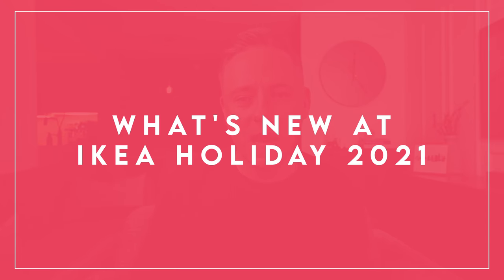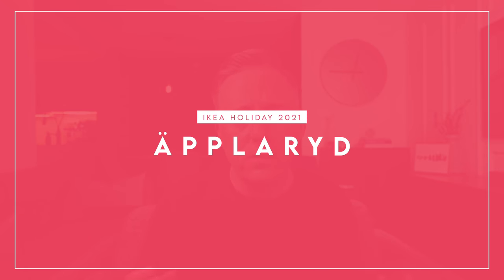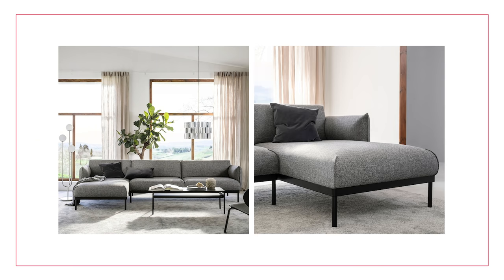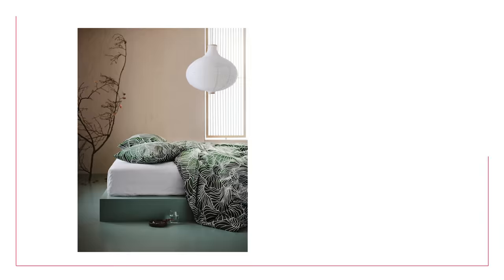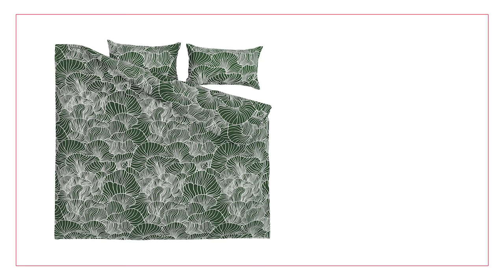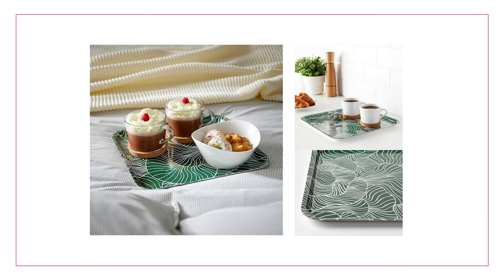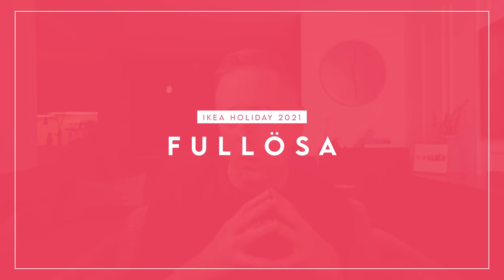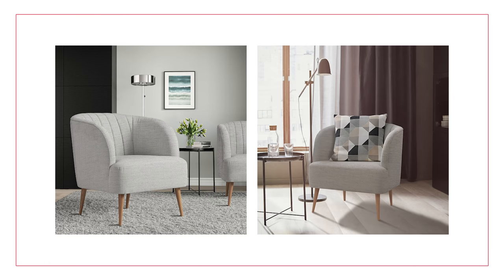What’s New at IKEA for Holiday / Christmas 2021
In this video, I go over all of the new Holiday and Christmas decor for 2021!  I recently went and checked out my local IKEA where I found all of the new products that they have come out with for holiday 2021, including their new Vinter 2021 collection.  Some old favourites here as well as some new finds that are new for this year.  So save yourself from walking around the maze and check out this curated list at what's new at IKEA!

⏱   Timestamps:
00:00 - What’s New at IKEA for Holiday and Christmas 2021
00:33 - Applaryd
01:18 - Svampal
01:51 - Vintersno
02:11 - Behjartad
02:46 - Arofull
03:33 - Fullosa
04:18 - Vinter 2021
05:37 - IKEA Gift Wrap
05:57 - IKEA Gift Bags
06:16 - IKEA Ornaments
06:52 - IKEA Neutral Christmas Decor
09:20 - Christmas Jug
10:03 - Hollow Tree
11:10 - Metal Tree
11:32 - Julbok
12:09 - IKEA Santa Claus
12:31 - Strala Lights
13:26 - Betyga

➤ Amazon - Frame Television

campsite.to/nicklewis

👋  Heads up!